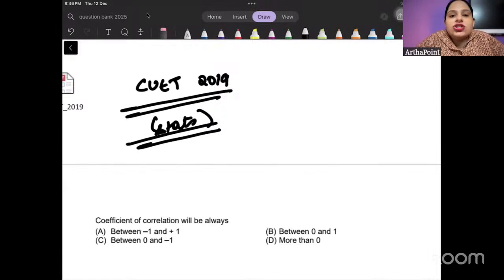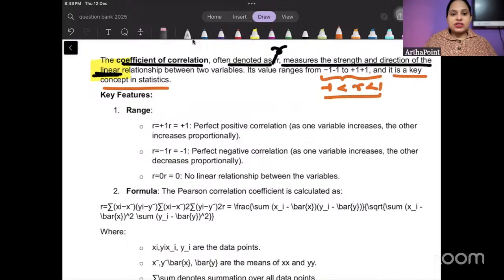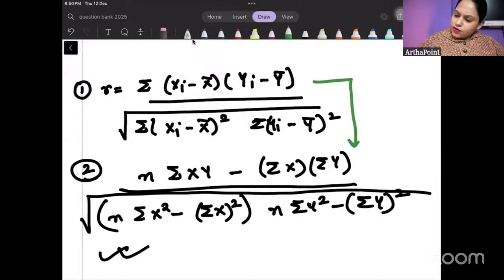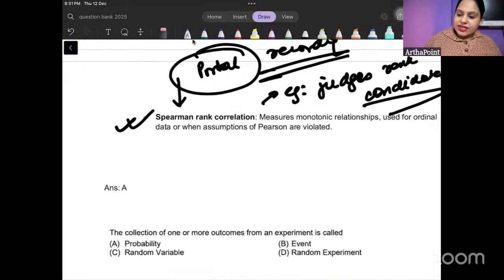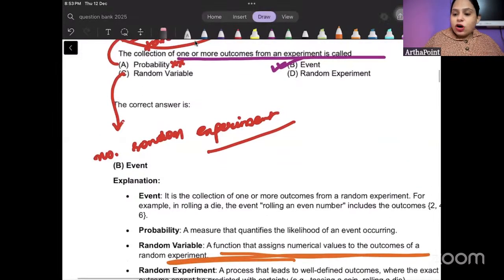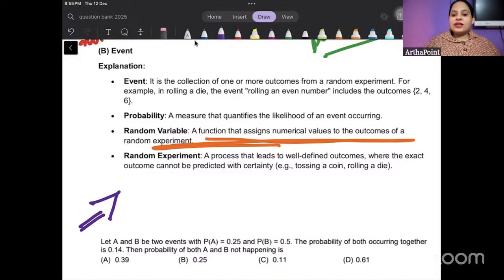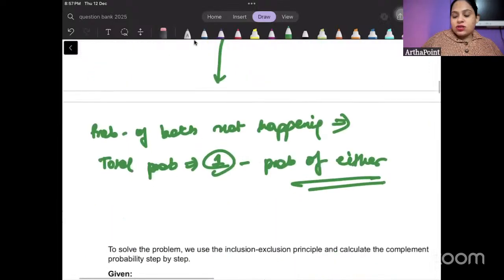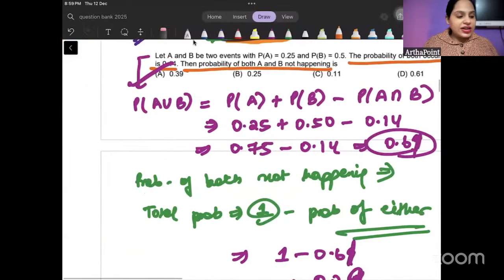CUET PG ECONOMICS 2019 SOLUTION | CUET MA Economics Marathon Session | CUET PG MA Economics Coaching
In this session, we will discuss about CUET PG Economics 2019 Solutions.

Course:
IIT JAM Economics
GATE Economics